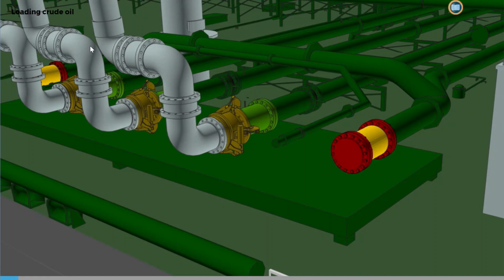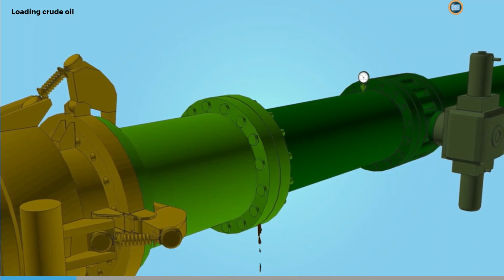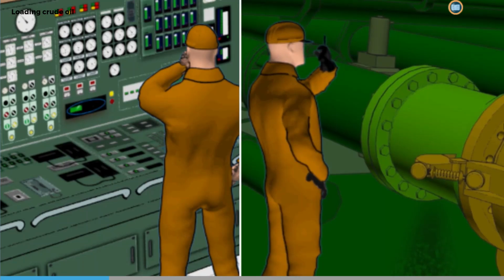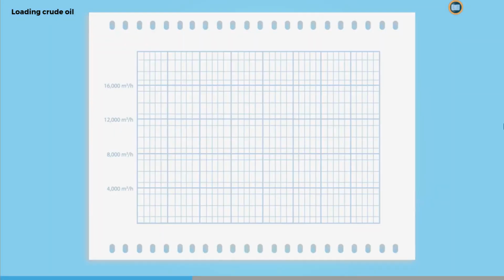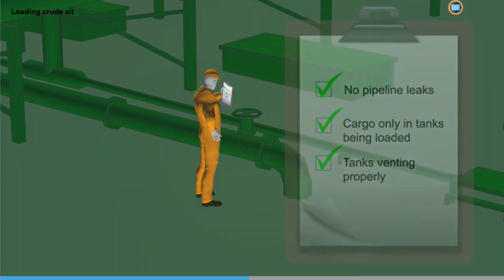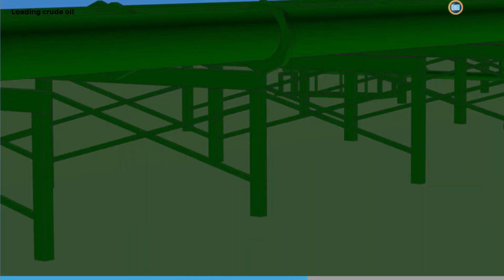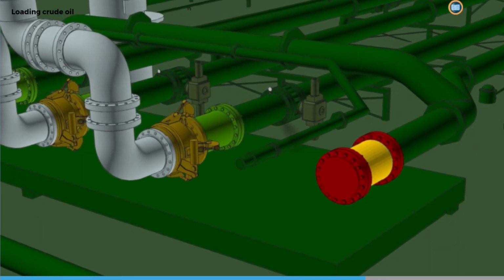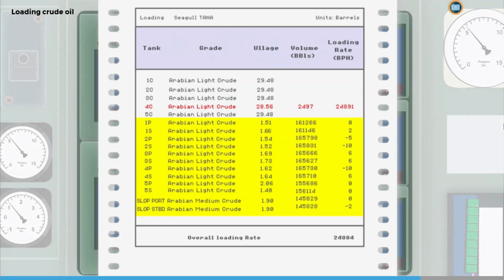Crude oil tankers Loading Operation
Loading operations Crude /Product
LOADING OPERATION ON TANKERS

GENERAL CHECKLIST

· Loading plan will be prepared by Chief Officer and discussed with all concerned including Duty Officer during pre-arrival meeting.

· Duty Officer will ensure he understands the plan thoroughly.

· Duty Officer will confirm with Chief Officer that pre-arrival checks as per company procedures have been carried out satisfactorily.

PRIOR COMMENCEMENT OF LOADING CHECKLIST

· Duty Officer will ensure that checks as per company specific “pre-cargo operations checklist” have been complied with.

· Duty Officer will confirm all designated duty hands are at their stations.

· Duty Officer will double check that valves have been lined as per cargo plan.

· Duty Officer will ensure that all “Anti-Pollution” gears and measures are in place.

· Duty Officer will attend hose connection operation.

· Duty Officer will double check that access means for shore personnel is in compliance with rules/regulations.

COMMENCEMENT OF LOADING

· Duty Officer will ensure initial flow to be minimum and preferable by gravity.

· All pipelines must be checked to confirm no leakages.

· Duty Officer will ensure cargo is received in nominated tanks.

DURING LOADING OPERATION CHECKLIST

· Duty Officer will ensure that checks as per company specific “during cargo operations checklist” have been complied with.

· Duty Officer will ensure that all “Anti-Pollution” gears and measures remain in place.

· Duty Officer will take regular rounds.

· Duty Officer will attend to topping off and ballast/de-ballast operations under instructions of Chief Officer.

· Duty Officer will regularly check ullages/quantities of tanks

· Duty Officer will inform Chief Officer whenever he reaches a critical stage.

· Duty Officer will monitor drafts as per instructions from Chief Officer.

COMPLETION OF LOADING

· Duty Officer will reduce rates well in time.

· Duty Officer will keep watch on topped off tanks.

· Duty Officer will attend hose disconnection operation.

· Duty Officer will ensure that all valves have been shut on completion of loading operations.

DISCHARGING OPERATION ON TANKERS